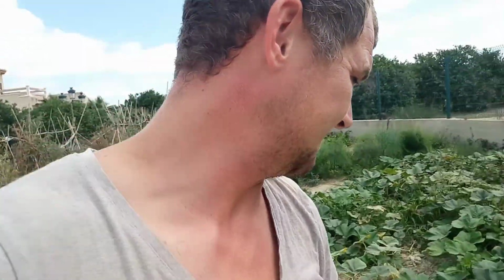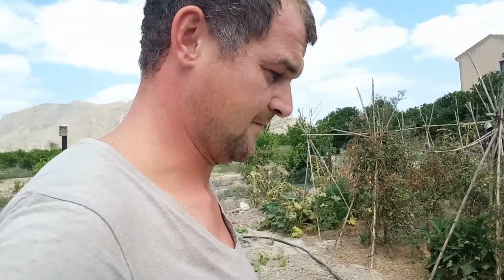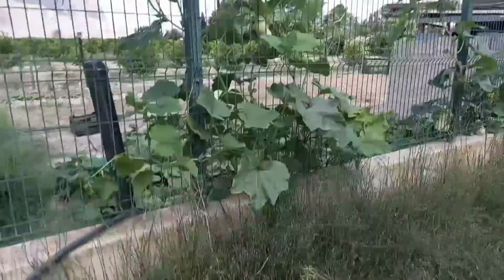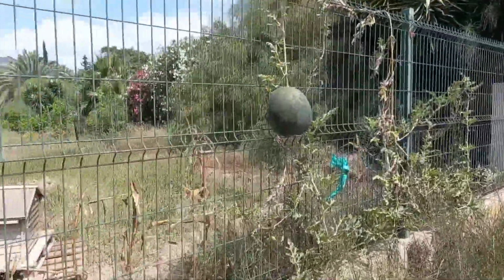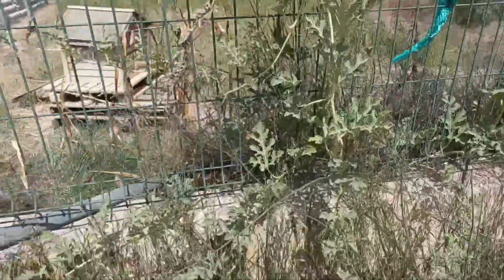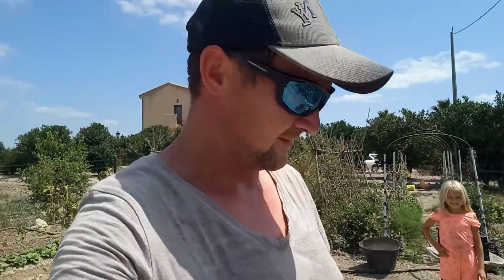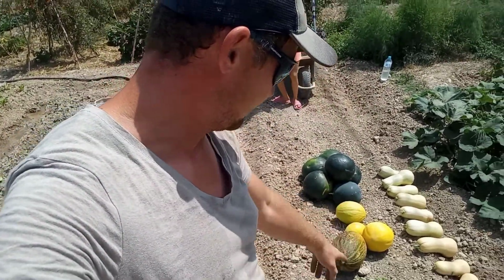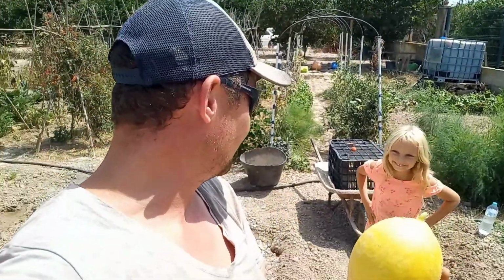Harvesting in our Market Garden - August Harvesting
Harvesting in our Market Garden

It is time for the Harvesting to begin in our Market Garden for August, There are lots of different types of vegetables and fruit to get harvesting in the garden.  For some like the Butter Squash we will keep as they will continue to produce, but this is the last time of harvesting tomatoes in our market garden.

Don't forget to subscirbe to watch out journey there are triumphs and there are mistakes to be made,  but it is a growing experiance that we continue to learn from .